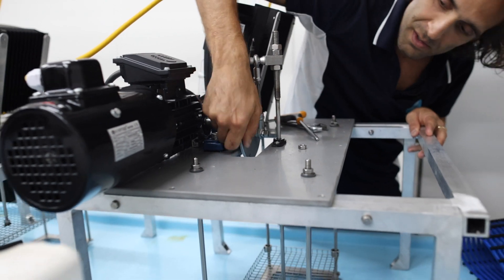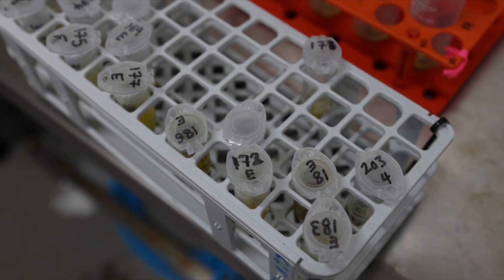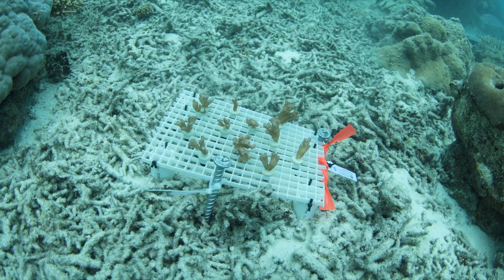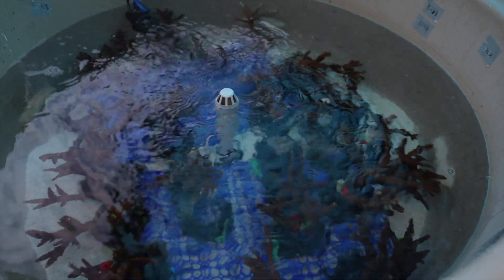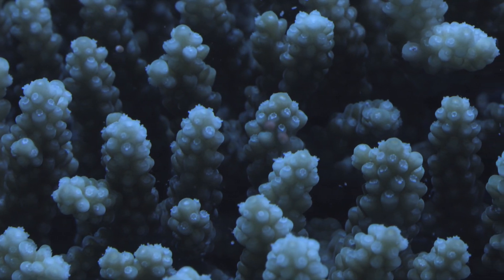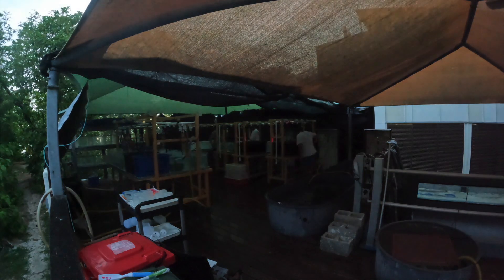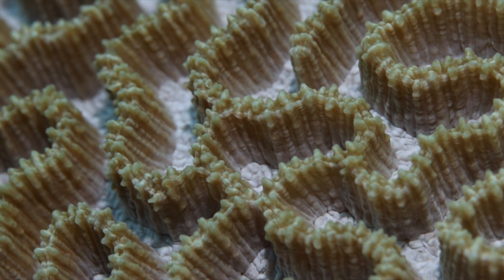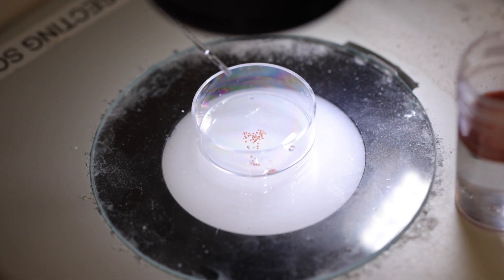Understanding coral recovery to help restore the Great Barrier Reef (Full version)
We have been conducting innovative coral spawning research at Heron Island to help restore damaged areas of the Great Barrier Reef as part of the Reef Restoration and Adaptation Program.